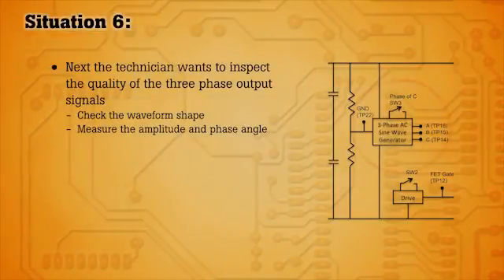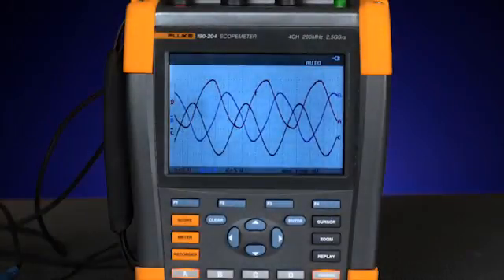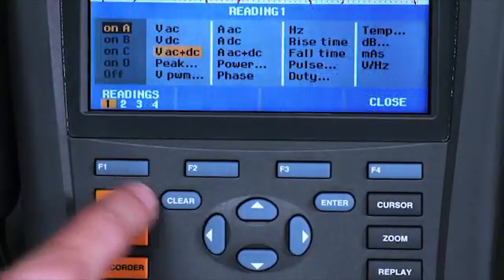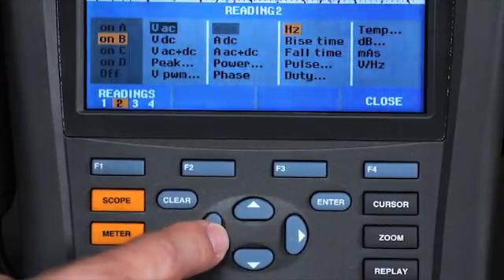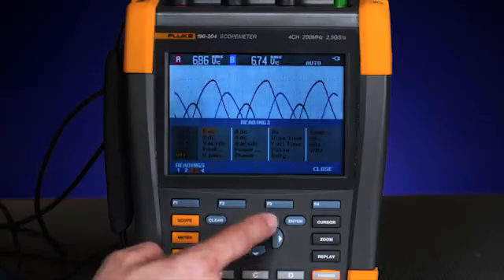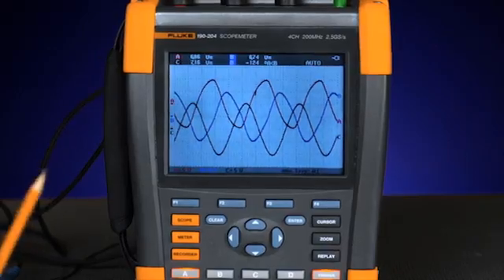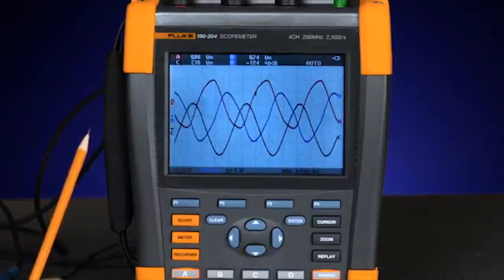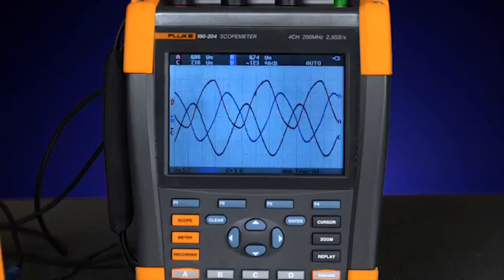Fluke ScopeMeter® Test Tools Webinar Ep. 6: Inspecting The Quality of a 3 Phase Output Signal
In this video, learn how to test the quality of a three phase output signal with a Fluke ScopeMeter® 190 Series II Portable Oscilloscope.

The Fluke ScopeMete®r 190 Series II combines the highest safety ratings and rugged portability with the high performance of a bench oscilloscope. Designed for plant maintenance engineers and technicians, these tough ScopeMeter test tools go into harsh, dirty, and hazardous industrial conditions to test everything from microelectronics to power electronics applications.

The 190 Series II is the one test tool you will reach for to tackle just about any troubleshooting task. They include a multimeter, TrendPlot™ and ScopeRecord™ roll paperless recorder modes and hands free operation with Connect-and-View™ triggering, and much more:

• Four electrically isolated inputs

• CAT III 1000 V / CAT IV 600 V safety rated

• 200 MHz bandwidth model

• 2.5 GS/s

• Deep memory: 10,000 samples per channel waveform capture so you can zoom in on the
details

• Advanced automatic measurements, power (Vpwm, VA, W, PF) and time (mAs, V/s, w/s)

• Connect-and-View continuous auto-trigger, single shot, pulse width, and video triggering

• ScopeRecord roll mode, capture waveform sample data for up to 48 hours

• TrendPlot, trend measurement readings for up to 22 days

For more information about Fluke 190 Series II Handheld Oscilloscopes, visit the Fluke